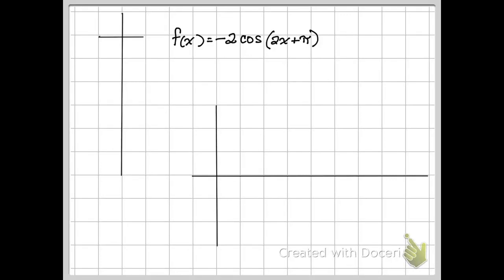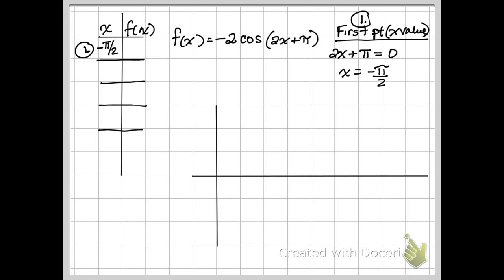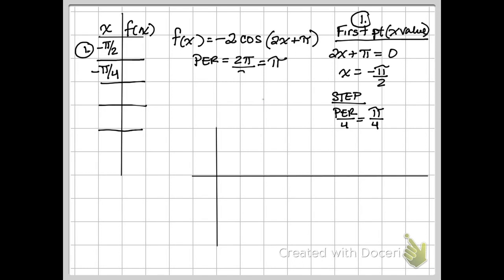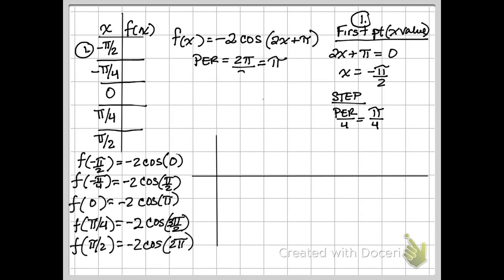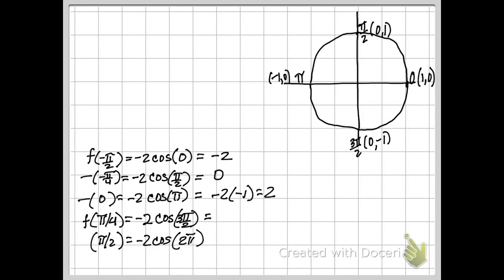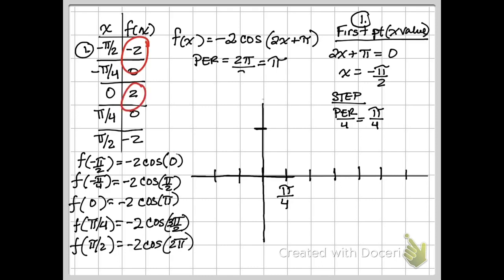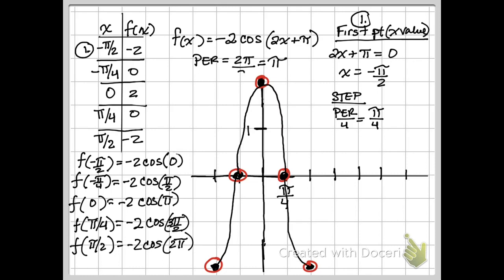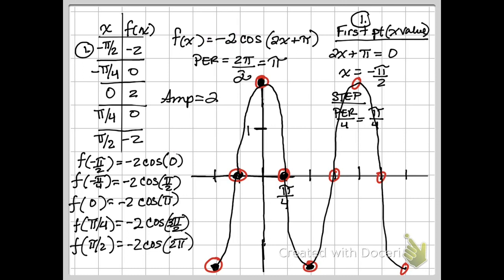Graphing Sine and Cosine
4.5 Honors Precalculus Mr. Manley